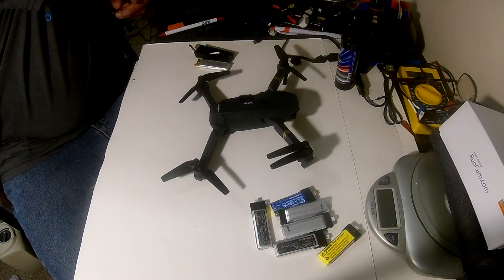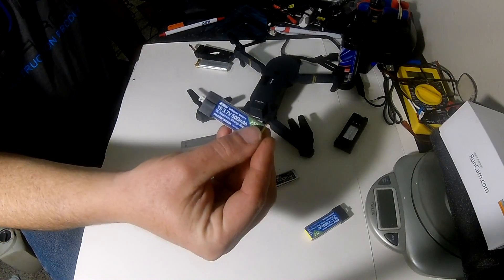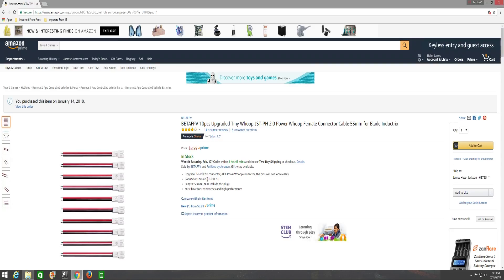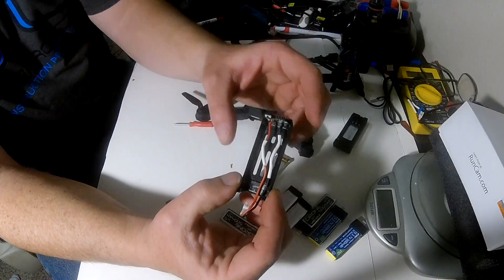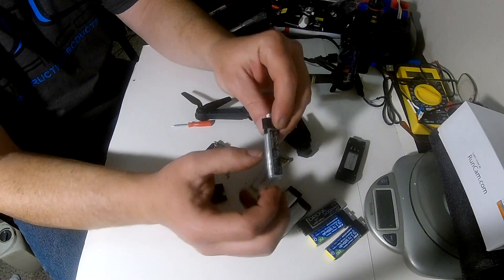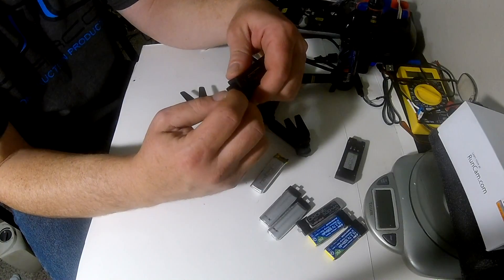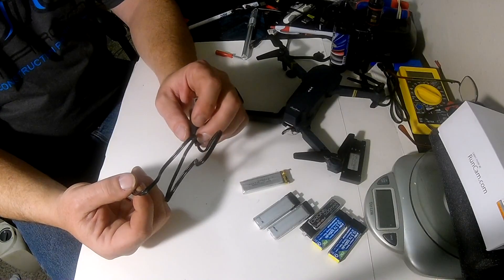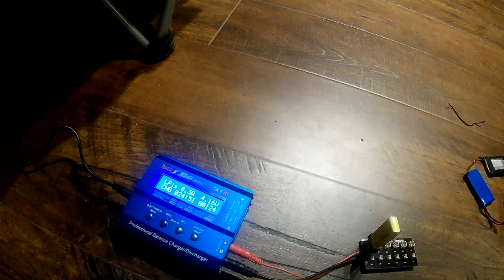Eachine E58: Easy drone battery mod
How to make the proprietary battery cartridge work with other brands of batteries